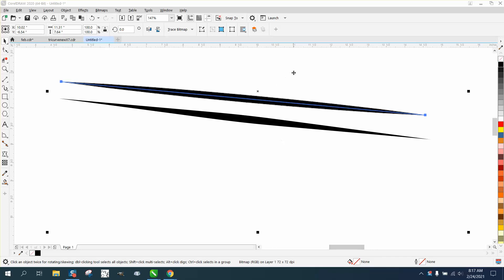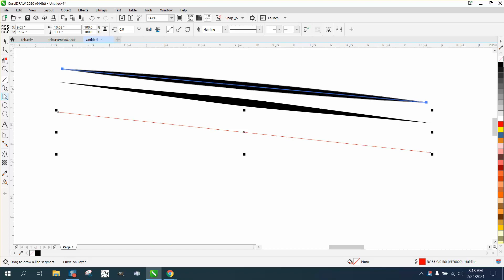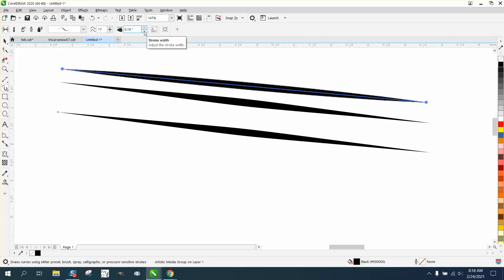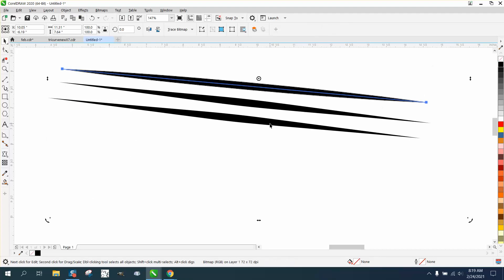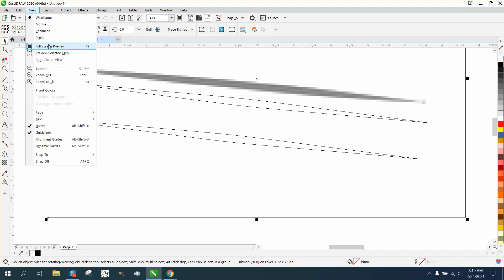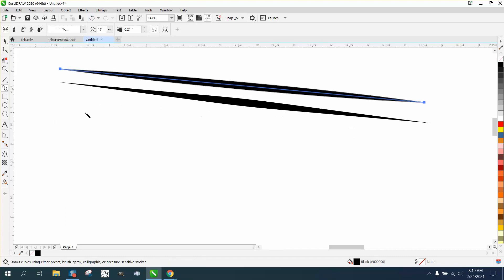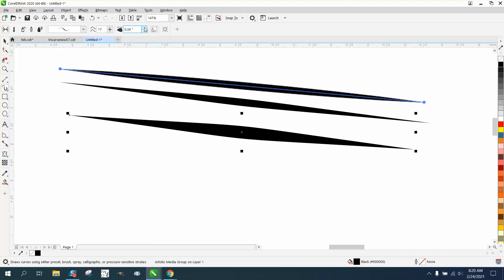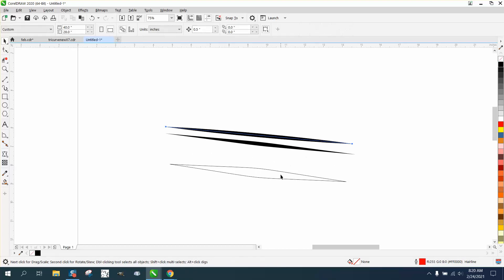Corel Draw Tips & Tricks Artistic Media Tool line with thin ends